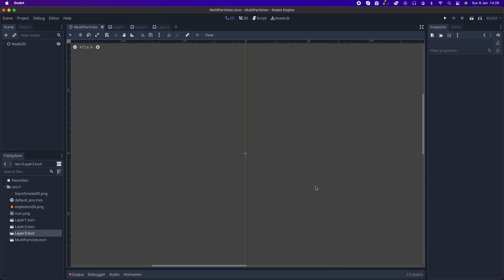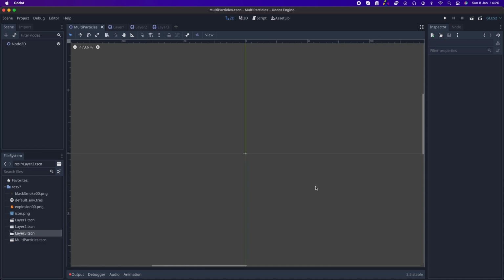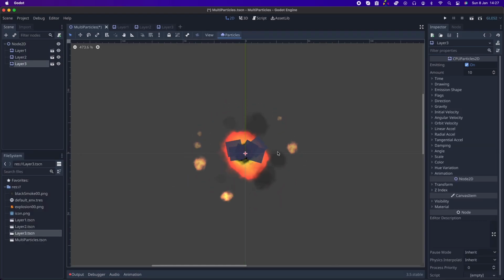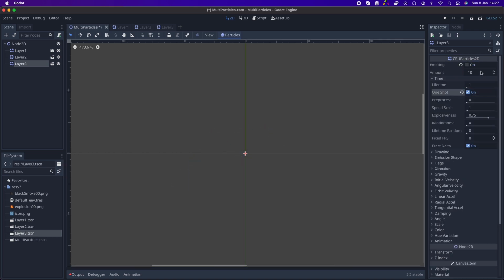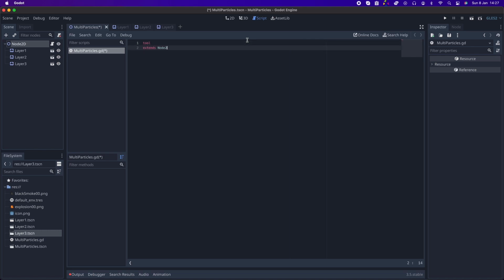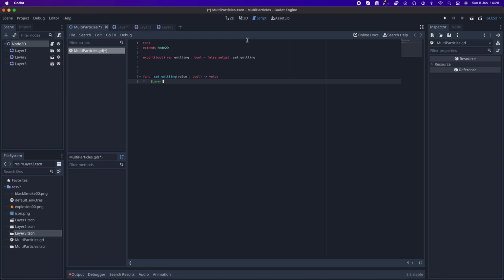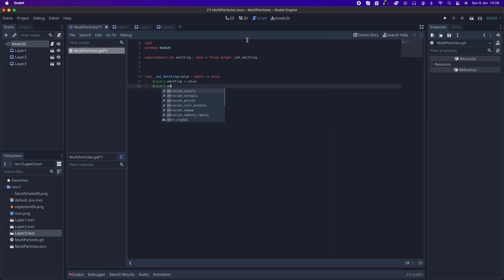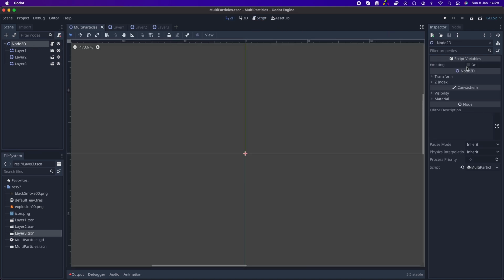Quick Tip : Multi-Layered VFX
A very quick tip to help when making special effects with multiple particle systems.